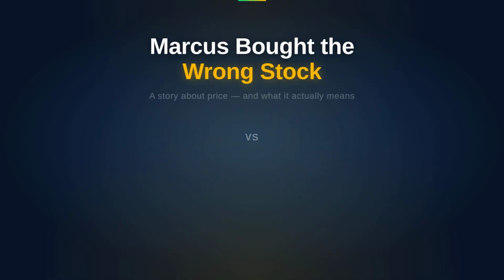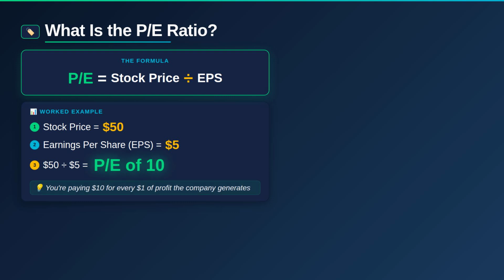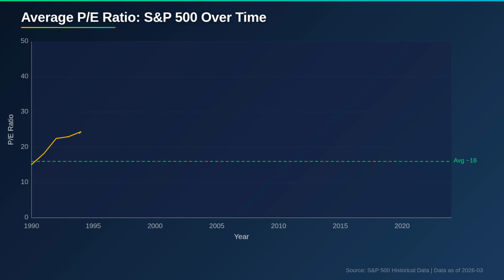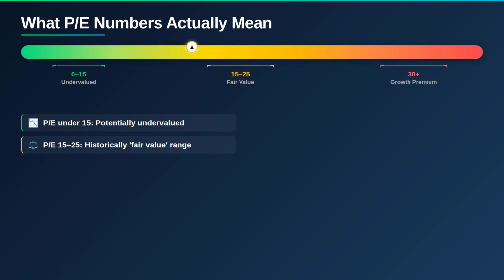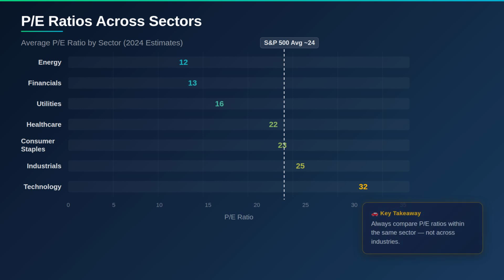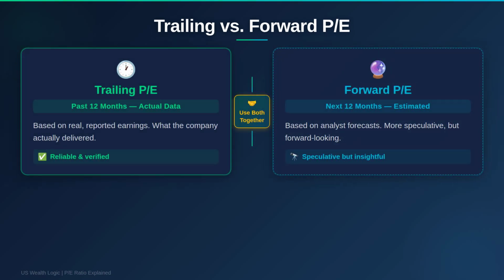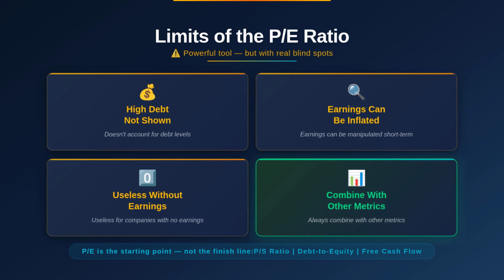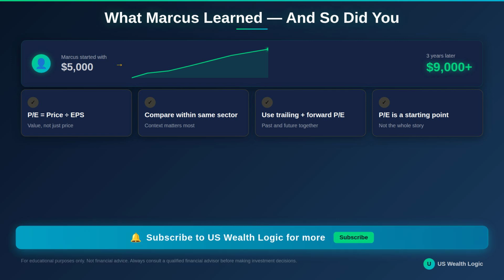He Used P/E To Buy Stocks 20% CHEAPER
How to use p/e ratio to buy stocks? Here's the answer.

Ever wondered how to tell if a stock is a steal or a rip-off? This video demystifies the P/E Ratio, the essential metric every investor needs to know for smart stock valuation. Learn to confidently assess if a company's stock is truly cheap or dangerously expensive before you invest your hard-earned money.

We break down the Price-to-Earnings (P/E) ratio into plain English, showing you exactly how it works and what the numbers actually mean in real-world investing. Using a relatable story, we'll guide you through common pitfalls and powerful insights that can transform your investment decisions. Don't make the same mistakes many beginners do by overlooking this crucial financial indicator.

In this insightful guide, you'll discover:
*   What the P/E Ratio is and its simple formula.
*   How to interpret P/E ratios to identify undervalued or overvalued stocks.
*   Why P/E ratios vary across different industries and what's "normal."
*   The difference between trailing and forward P/E, and why it matters.
*   The crucial limitations of the P/E Ratio and what other factors to consider.

Equip yourself with the knowledge to make smarter investment choices and build lasting wealth.